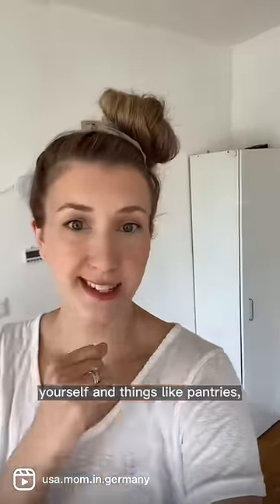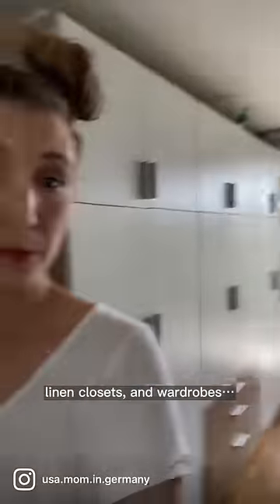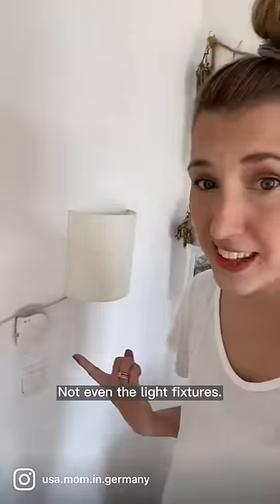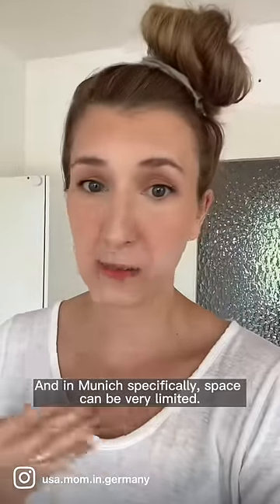LivingSpace: USA v.